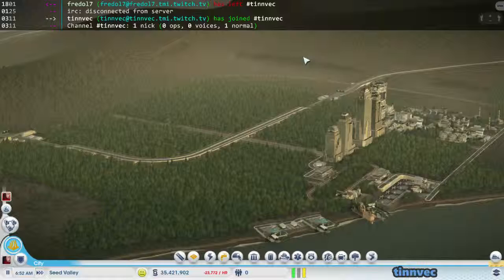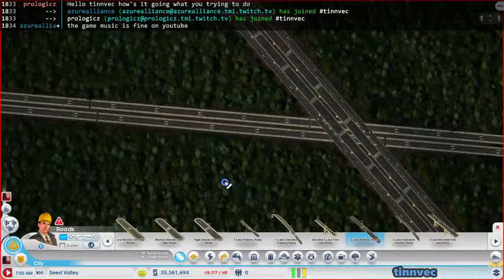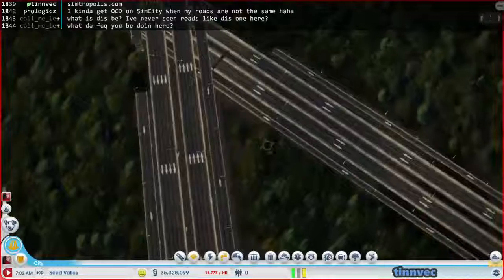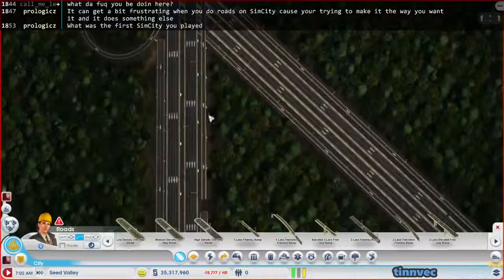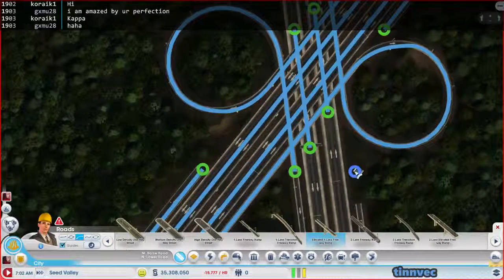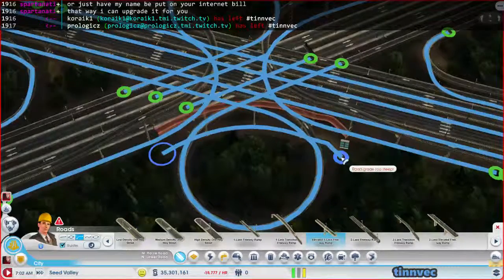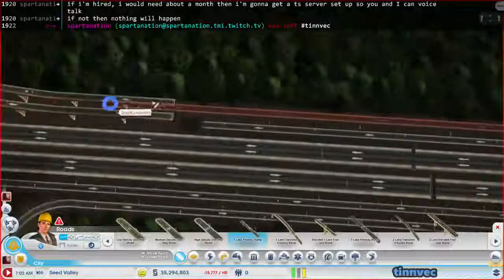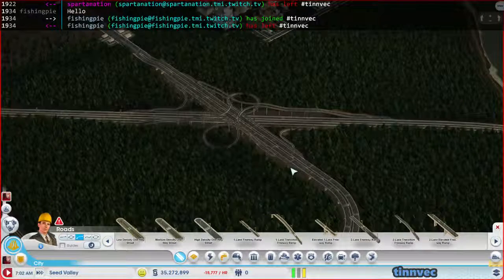Half Moon Bay - Episode 7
In this episode we build the main interchange for the city, this will be the one that anyone entering or exiting the city uses.